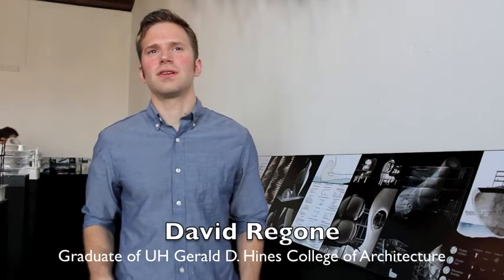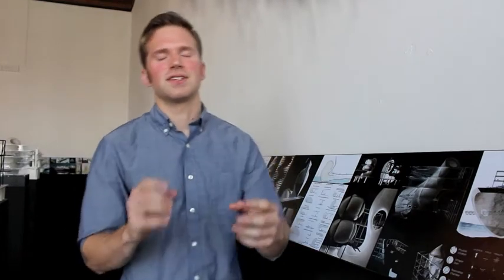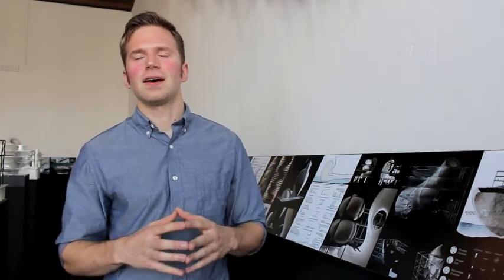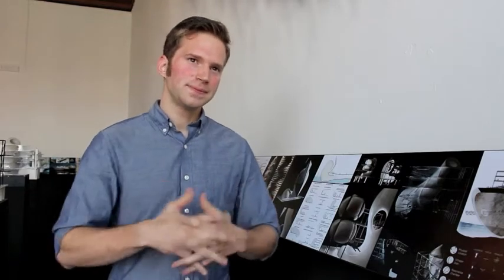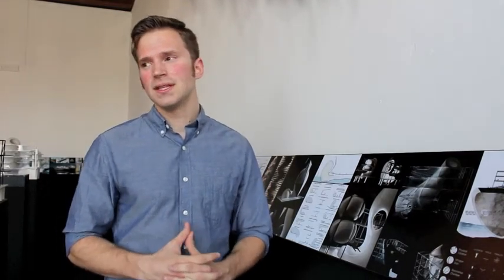UH's David Regone talks 2014 Venice Biennale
This summer, a collection of visionary architectural works will be showcased during the 14th International Architecture Exhibition at the 2014 Venice Biennale. Only the best of the best are selected for this prestigious event, and among this year's highlights are works developed at the University of Houston's Gerald D. Hines College of Architecture.